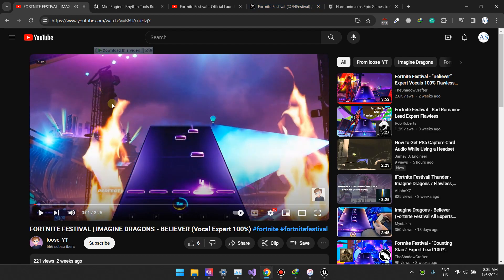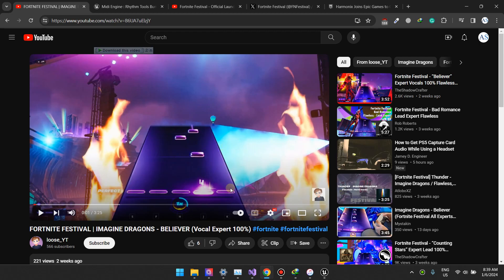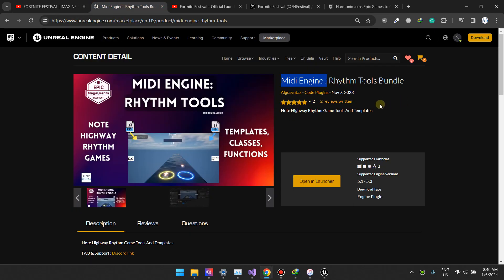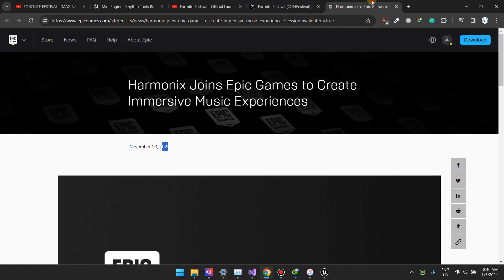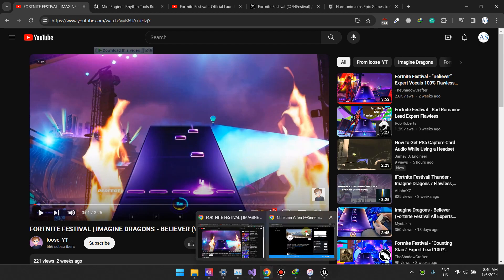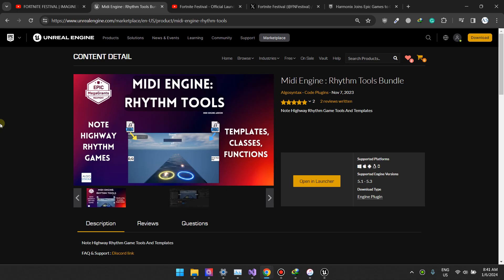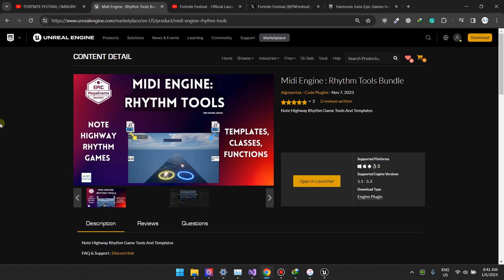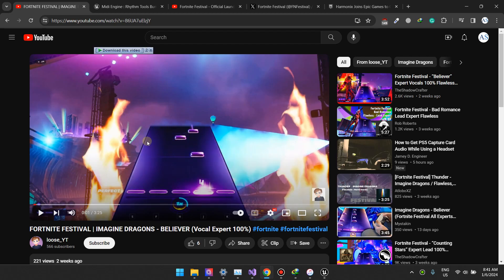[UE5] Creating A Fortnite Festival Clone : Part 1